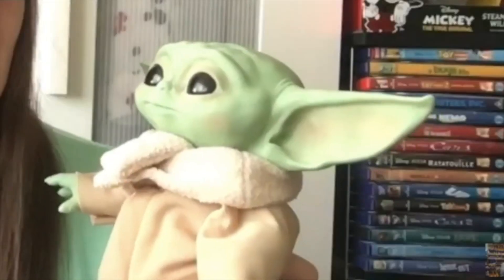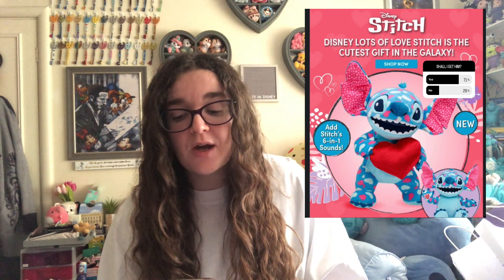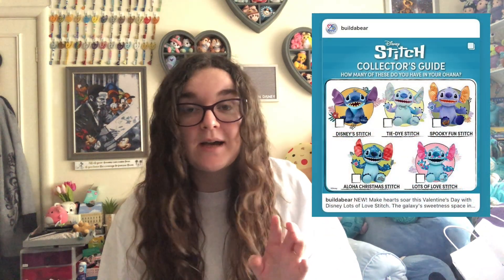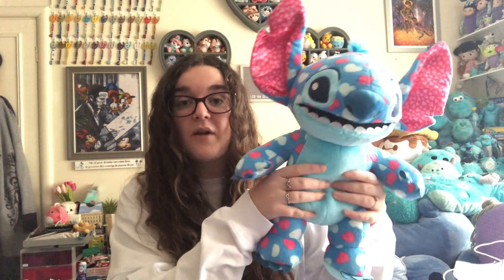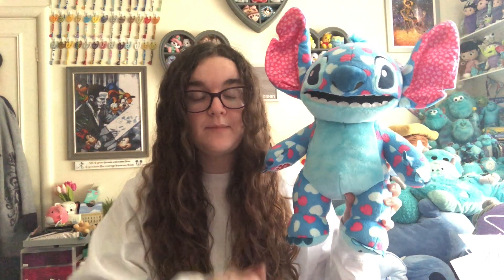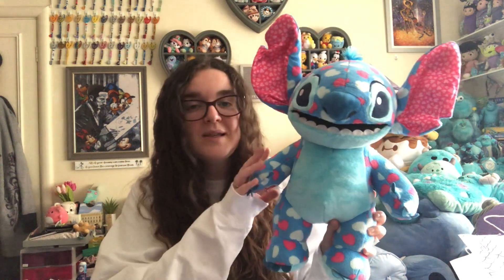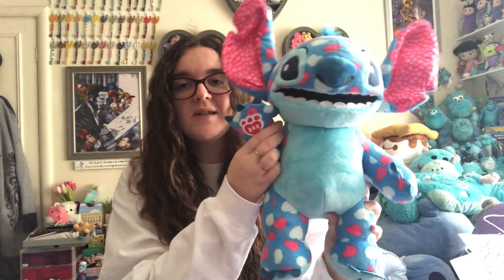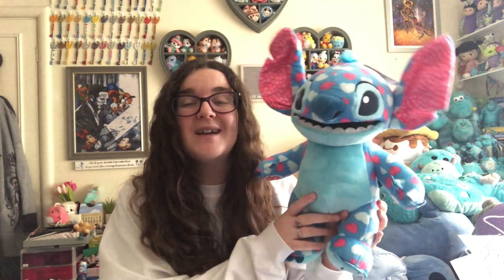BUILD A BEAR WITH ME! | Stitch Build a Bear plush review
Hi friends, happy Tuesday - happy Valentine's Day today we're heading to Build-a-Bear and reviewing the Lots of Love Stitch plush! So build a bear with me and see what I thought of this Valentine's Stitch plush.

// CHAPTERS
0:00 intro
2:36 Build a Bear with me
3:46 Disney plush review
8:38 outro

•Very Neko refer a friend code ELIZABETH-RN

lizeindisney is a Disney Plush collector from the UK with a huge Disney collection - come back Tuesdays and Fridays at 6pm UK time to see new Disney plush, Disney collection videos, Disney vlogs and more.

Amazon wish list